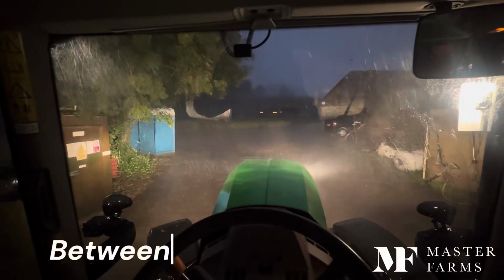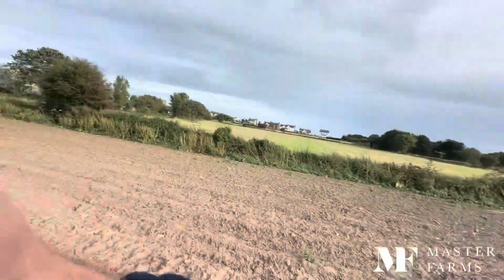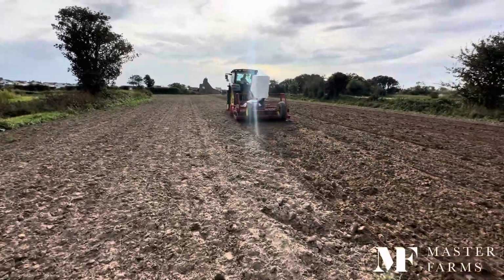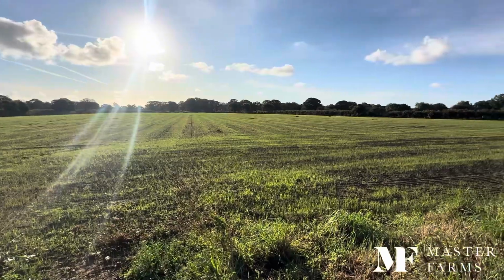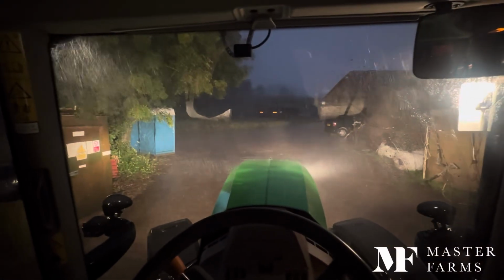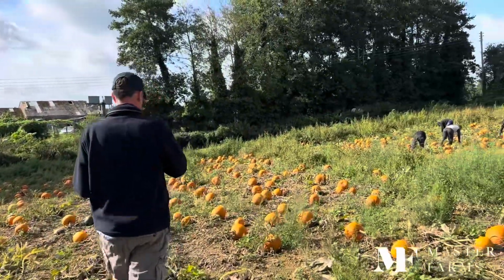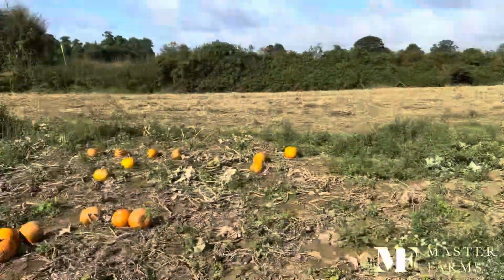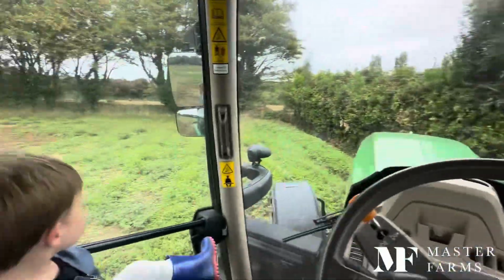Subsoiling between the showers, has the Stocks turbojet worked? Pumpkin time 🎃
It’s been a week of thundery showers but we’ve managed to make a bit of progress with the reseeds following the potato crop and a few barley stubbles.
We’ve been subsoiling in the John Deere 6R145 and spaldings flatlift.
Wills been in the 6130 with the rotovator and Stocks Turbojet and we have a look at the first fields we sowed with it a few weeks back.
Pumpkin prep is also underway as we begin to pick the first few fields.